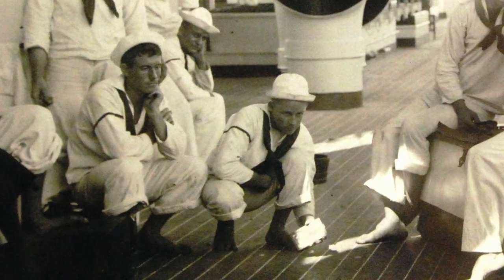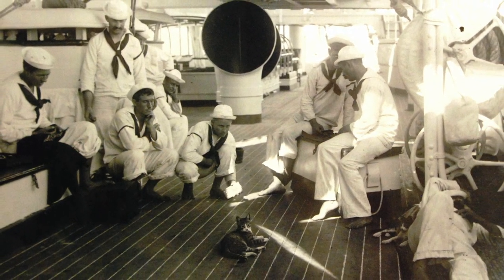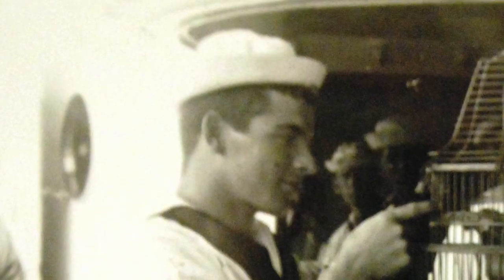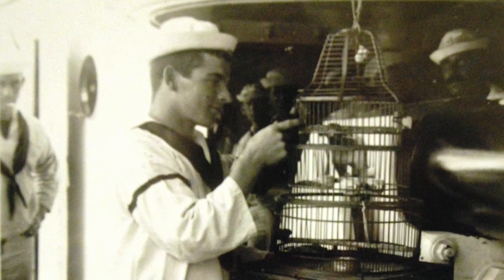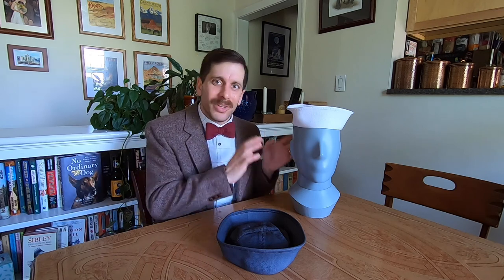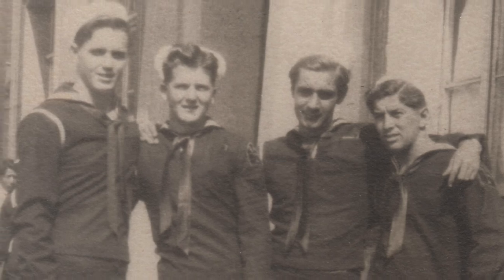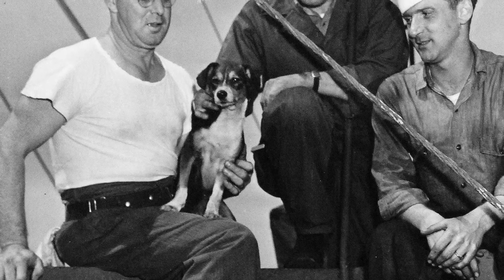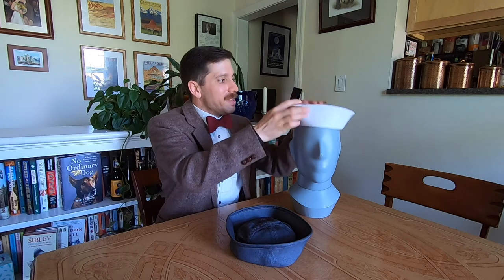Artifact Spotlight: The Dixie Cup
Join the Naval History and Heritage Command as we Spotlight interesting and unique artifacts from the collection of the U.S. Navy. The Dixie Cup is an iconic piece of the U.S. Navy uniform. But where did it come from? Learn about it here!